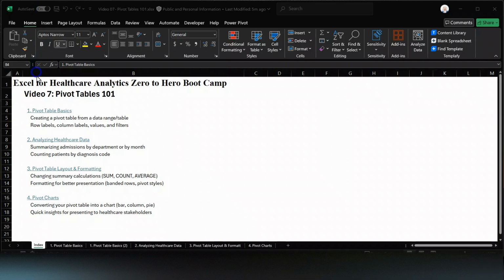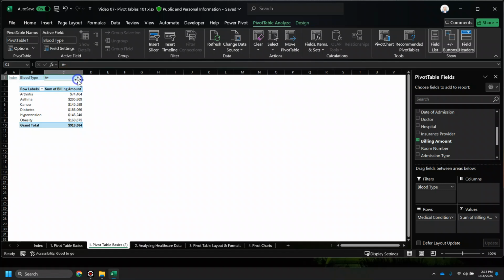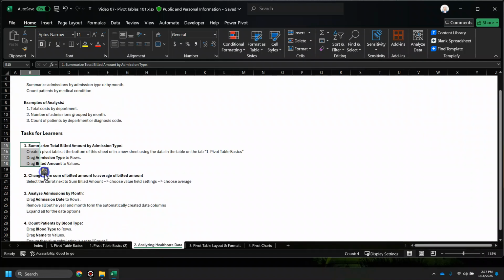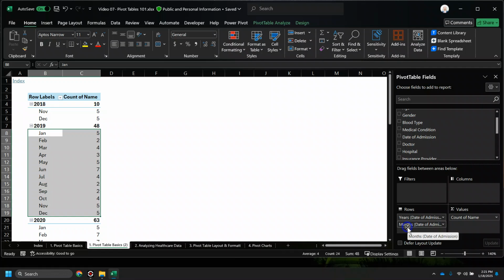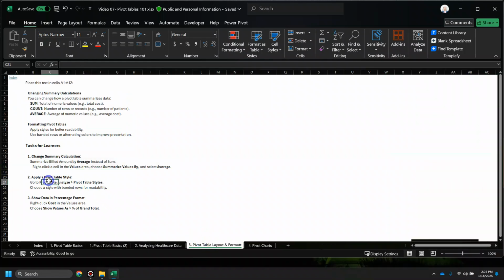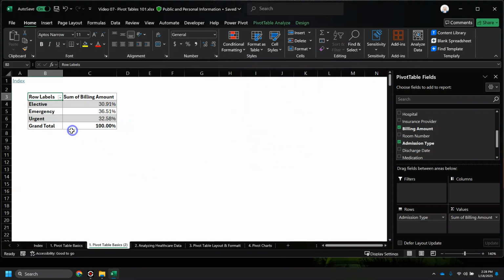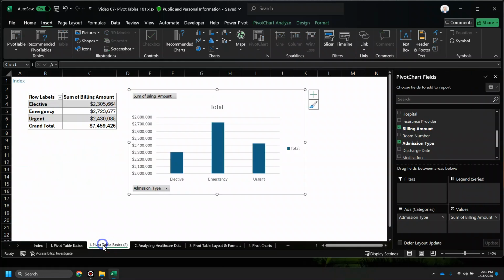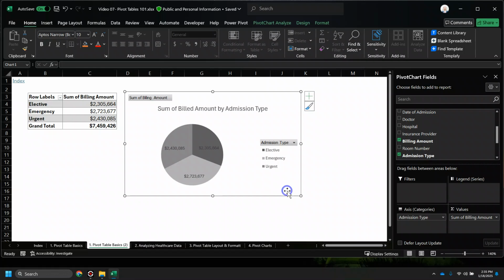Video 07 Pivot Tables 101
Welcome to the seventh video in our Excel for Healthcare Analytics series! In this episode, we’ll uncover the power of pivot tables—an essential tool for summarizing and analyzing healthcare data quickly. Whether you’re tracking monthly admissions, discharge counts, or departmental costs, pivot tables can transform raw spreadsheets into insightful, actionable reports.

Create pivot tables from your data range or table.
Understand row labels, column labels, values, and filters.
Analyzing Healthcare Data

Summarize admissions by department or month.
Count patients by diagnosis code or other key fields.
Pivot Table Layout & Formatting

Change summary calculations (SUM, COUNT, AVERAGE) for different metrics.
Format pivot tables with banded rows, pivot styles, and other design options.
Pivot Charts

Convert pivot tables into charts (bar, column, pie) for quick insights—ideal for presenting to clinical stakeholders.
Rapid Insights: Pivot tables let you slice and dice large healthcare datasets in seconds—crucial for daily decision-making.
Flexible Analysis: Drill down by department, time period, or diagnosis without reinventing the wheel each time.

Next Steps
Don’t Miss Out: Future videos delve into advanced pivot table techniques, data cleaning, and interactive dashboards.

Let’s make healthcare data more accessible and meaningful with Excel pivot tables.